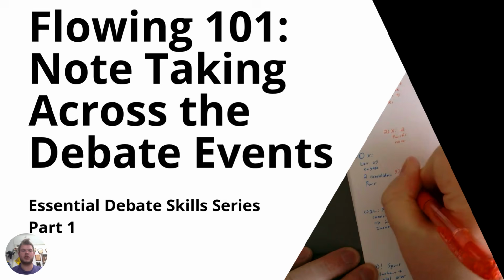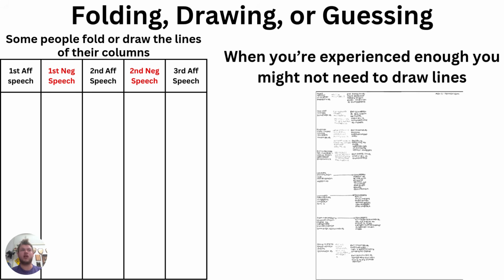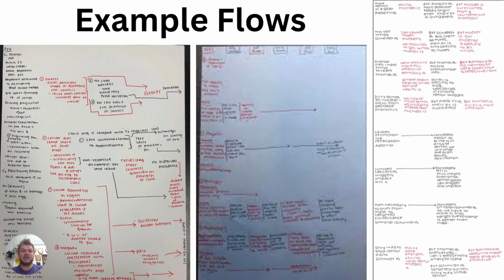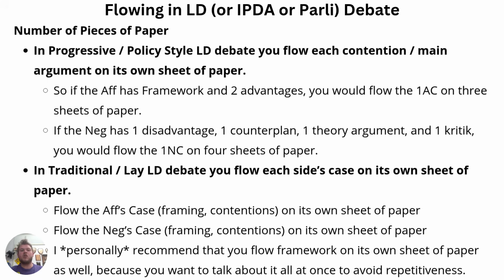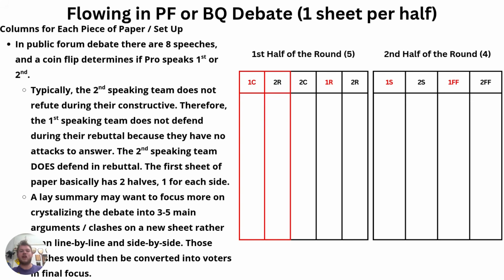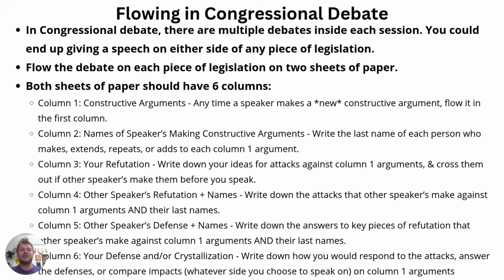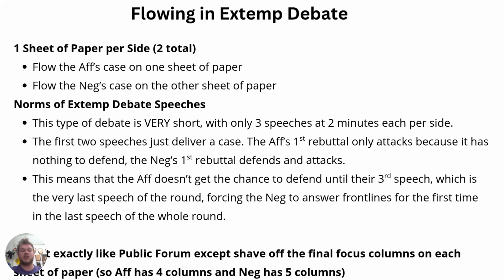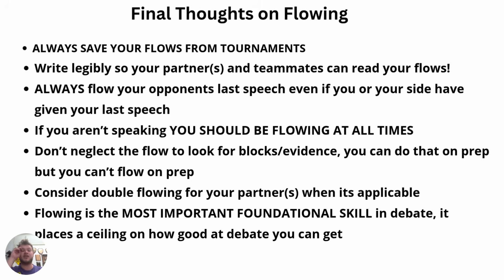Flowing 101: Note-Taking Across the Debate Events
In this video I’ll teach you what flowing in a debate round is, how to flow efficiently and effectively, how to set up your flows in different types of high school and college debate events, and how to improve at flowing with practice strategies.

Check out my video on how to write a case in Public Forum or Lincoln Douglas Debate

0:00:35 What is flowing in debates?
0:01:00 What do debate flows look like?
0:02:05 Flowing Supplies
0:02:33 Flowing Setup
0:04:00 Flowing Paper Orientation
0:05:13 Flow Column Spacing & Organization
0:06:08 Rule #1 of Flowing Debates is to Leave Lots of Space
0:06:55 Rule #2 of Flowing Debates is to Write in All Capital Letters
0:07:49 Rule #3 of Flowing Debates is to Write Small
0:08:11 Rule #4 of Flowing Debates is to Skip Unnecessary Vowels, Letters, and Words
0:09:08 Rule #5 of Flowing Debates is to Use Abbreviations
0:10:03 Rule #6 of Flowing Debates is to Use Symbols
0:10:51 Flowing with vs without the rules
0:11:23 Flow Example Photos
0:12:31 Flowing Policy (CX) Debate
0:16:56 Flowing Lincoln Douglas (LD) Debate
0:19:42 Flowing Public Forum (PF) or Big Questions (BQ) Debate
0:23:57 Flowing World Schools Debate (WSD) or British Parliamentary (BP) Debate
0:26:59 Flowing Congressional Debate (CD)
0:32:40 Flowing Extemp Debate?
0:33:58 Improving at Debate Flowing
0:36:12 Flowing Final Thoughts